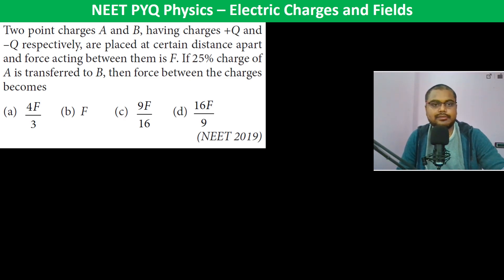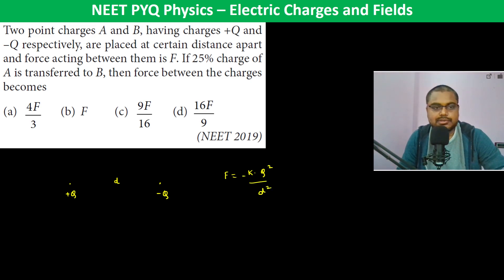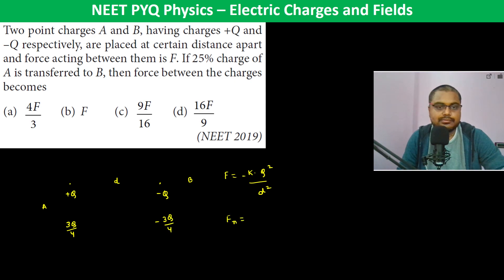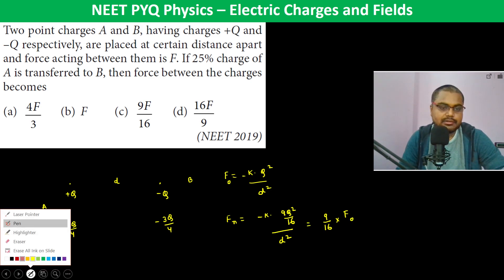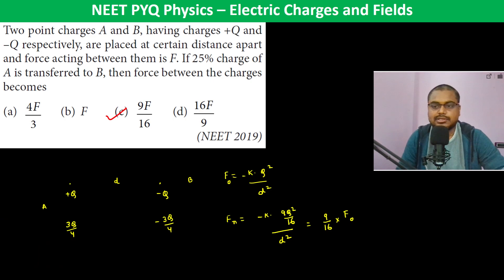Two point charges A and B, having charges + Q and − Q respectively, are placed at certain distance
Two point charges A and B, having charges + Q and − Q respectively, are placed at certain distance apart and force acting between them is F . If 25 % charge of A is transferred to B , then the force between the charges becomes